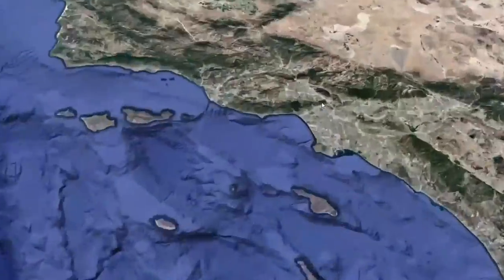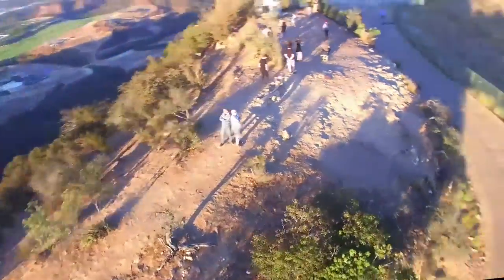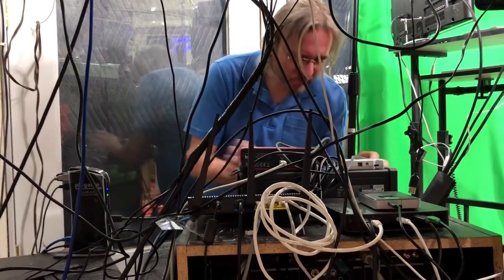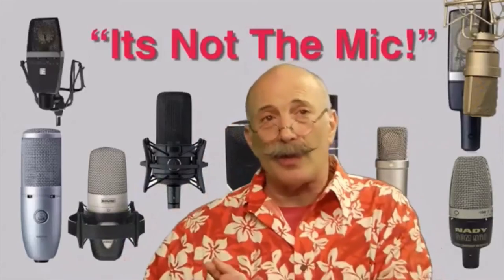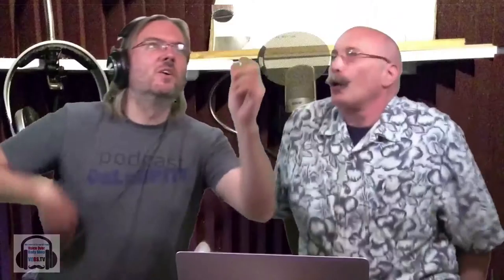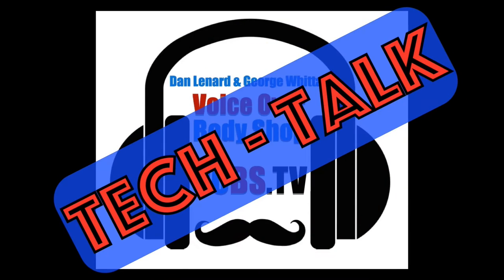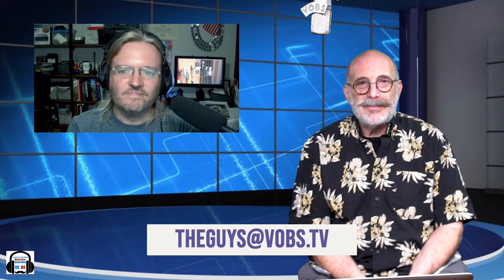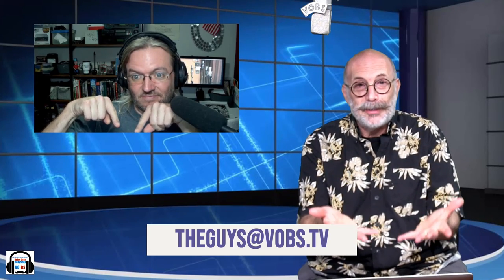VOBS - Voice Over Body Shop - TECH-TALK #45!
THANKFULLY, Dan & George Make Complex VO Tech, Simple!

On this weeks fun and informative VOBS TECH-TALK #45, we cover the absolute latest tech topics for the VO world!
Like: Big Sur is here! What works?
Apple Silicon: The M1 chip and the new Macbook Air. What it means for voice actors.
A “plug-in” high-pass filter from Shure .
A cheap PC upgrade: GET IT CLEANED!!
Discussion: Do you need to “Debreath”

Plus your questions on:
Acoustics, headphones, multi-tracking with Twisted Wave and the importance of an ethernet port.

All you have to do is watch or listen at your leisure all week on our facebook our homepage @ VOBS.tv, or our podcast edition at Podbean

Voiceoveressentials.com,
VOHeroes.com
Sourceelements.com,
VoiceOverXtra.com,
VOICEACTORWEBSITES.com

Vo2Gogo
Vo2Gogo.com

VOICEACTORWEBSITES.com